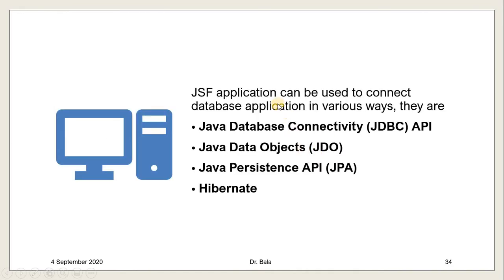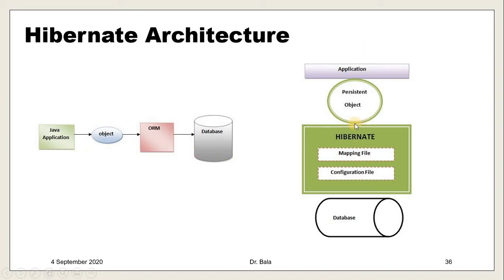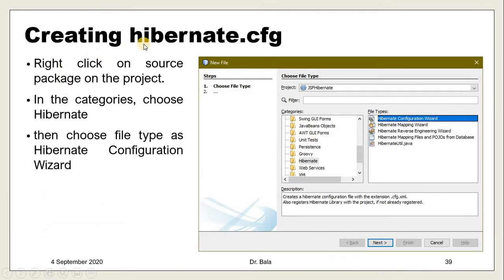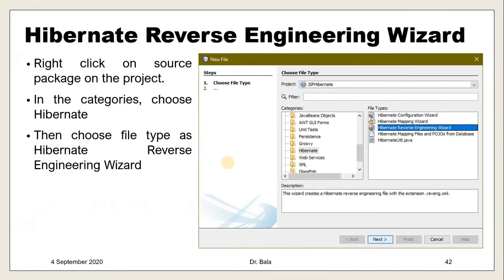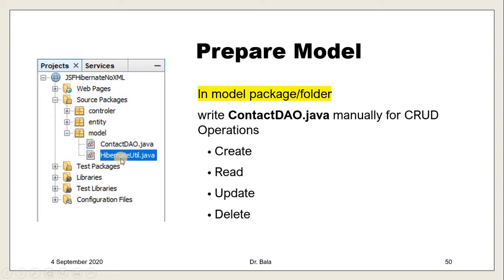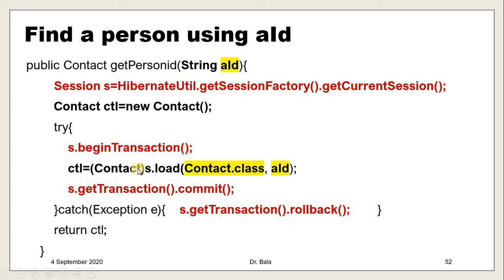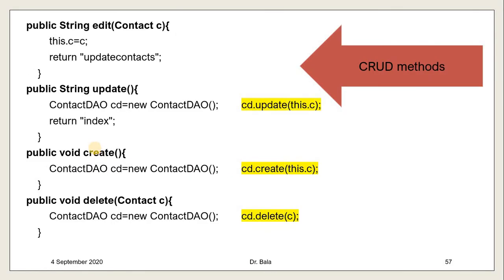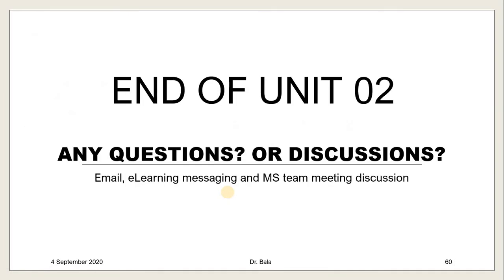Unit 2-2.3: Hibernate and Database